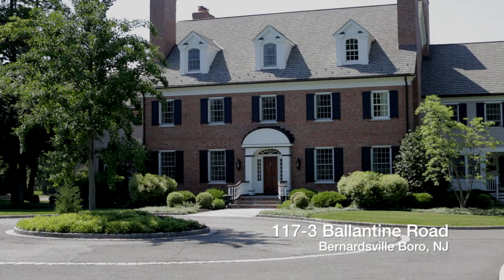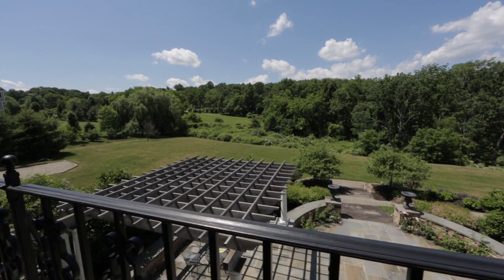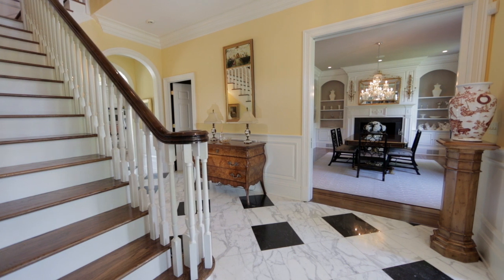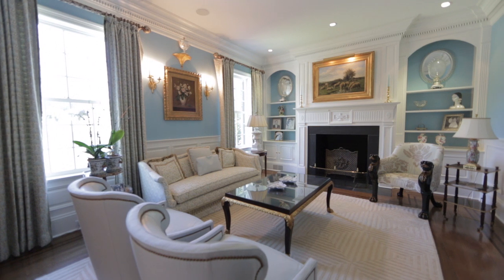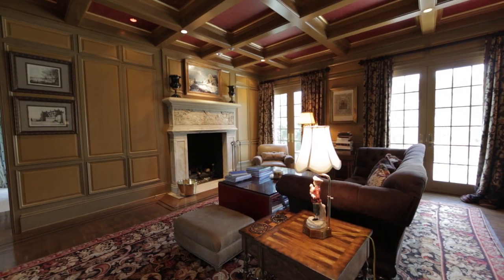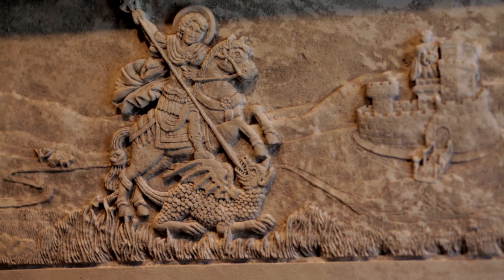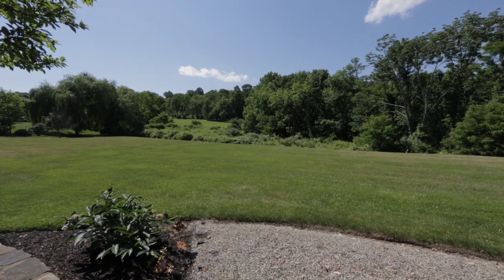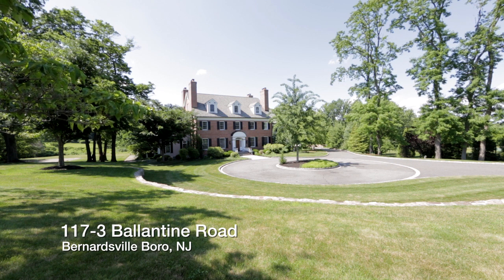117-3 Ballantine Rd, Bernardsville - Real Estate Homes for Sale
Inspired by gracious Georgian Colonial architecture, this custom-built home was constructed in 2003 and sits amid 5.5± rolling acres on the sought-after Bernardsville Mountain. Its classic center hall layout is bright, airy and filled with outstanding, quality details such as extensive millwork, pocket french doors with solid brass hardware and ten-foot ceilings. A custom mahogany entrance door creates the perfect first impression. The door opens into a foyer fitted with imported Italian marble flooring; it is flanked by the living room to the left and dining room to the right. Mirror images of each other, these formal spaces are appointed with hardwood floors, wood-burning fireplaces, wainscoting and built-in cabinets. Additionally, the dining room walls are hand painted. Connected to the living room is a paneled great room featuring coffered ceilings, a gas fireplace with hand carved limestone mantle and French doors to the expansive bluestone patio. A large butler's pantry with wine refrigerator, ice machine and floor-to-ceiling cabinetry connects the dining room to the kitchen. In the kitchen, hardwood floors, granite countertops, stainless steel appliances and custom glazed cabinetry are appealing design elements. Completing the first floor is a sunny music room, a casual family room and dining area adjoining the kitchen, and two powder rooms. Upstairs, the master bedroom suite offers a sitting room with fireplace, a luxuriant bath, and three walk-in closets. Hidden behind the wood-paneled walls of the bed room are additional closets;some cedar lined. The master also boast a fireplace and french doors to a balcony overlooking the Bernardsville hills. Two more bedrooms each have en-suite baths and walk-in closets, while a fourth bedroom and laundry room round out the second story. A beautifully finished third floor featuring 11-foot ceilings provides a spacious paneled study and a large play room. Above the three-bay garage is an in-law or nanny suite designed with a large bedroom, sitting room, kitchenette and bathroom with large stall shower. The full walkout basement, although unfinished, has roughed-in plumbing for a full bath and sauna. This inviting Bernardsville Mountain Colonial is surrounded by bluestone patios and beautifully landscaped gardens. The entire property is enclosed, and entry is defined by brick pillars and a solid wood gate. A bucolic setting takes in lush views of the peaceful countryside and gently rolling hills.